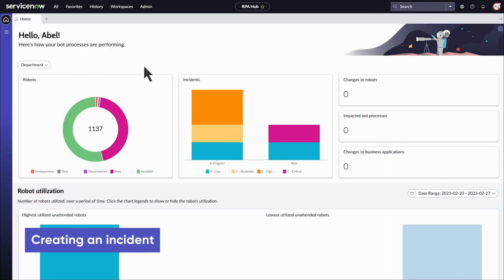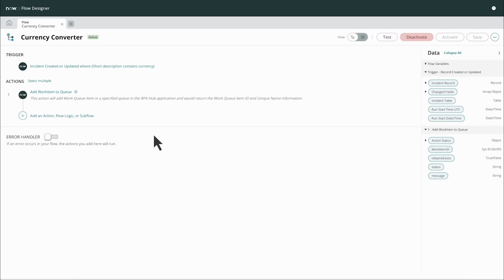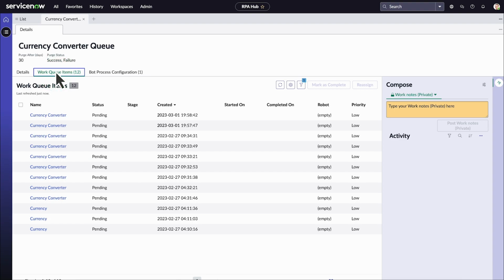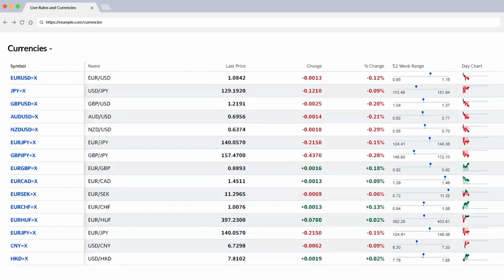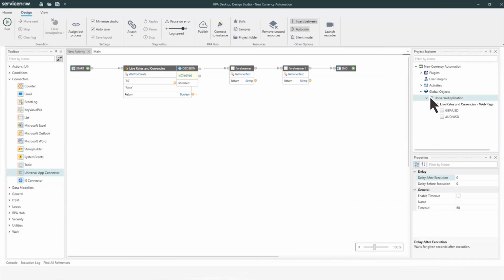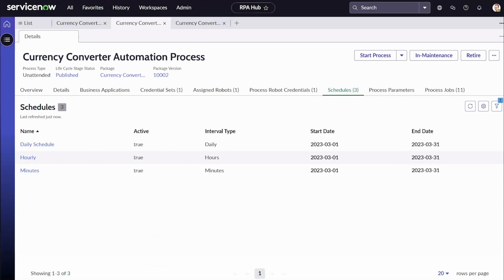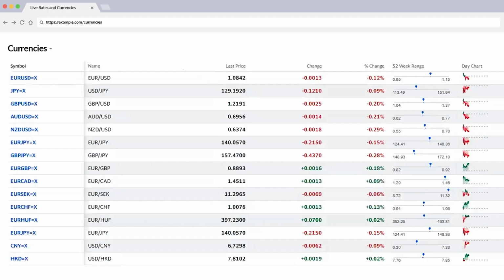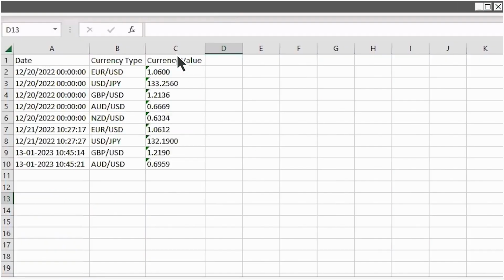Robotic Process Automation (RPA) Hub | Getting Started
Explains how to create a workflow using automation components in the RPA Desktop Design Studio.

00:00 Intro
00:22 Creating an incident
00:51 Flow Designer and work queues
2:03 Automating in RPA Desktop Design Studio
4:35 Verification and opening spreadsheet

This video was recorded in the Utah release.